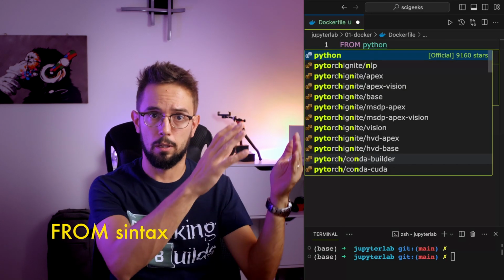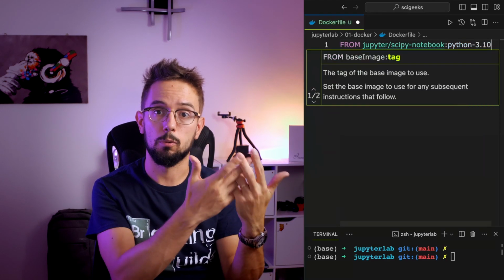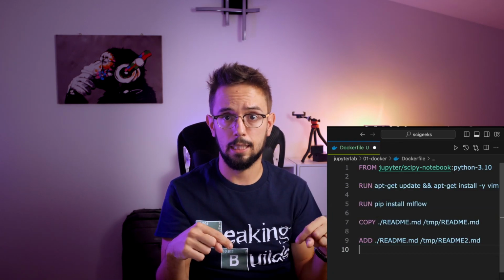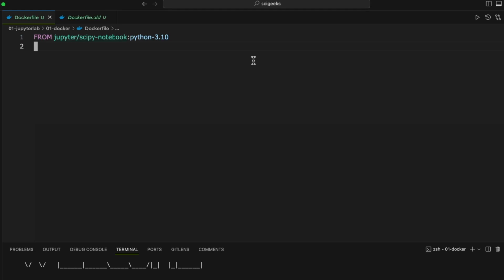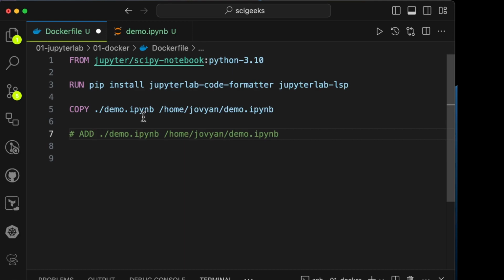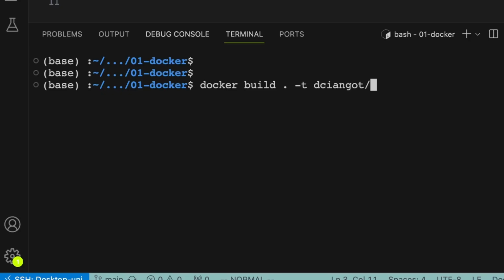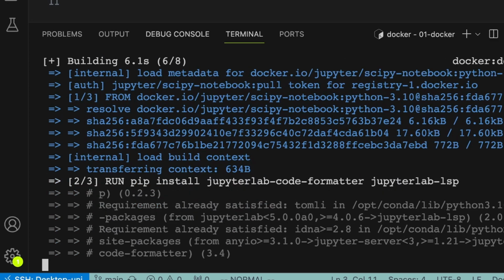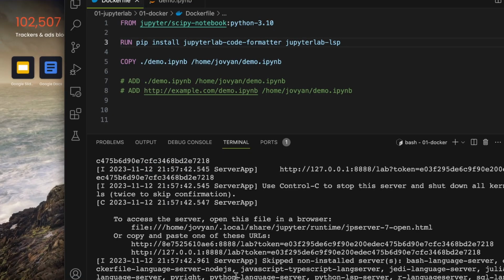Makeover Your JupyterLab Containers Like a Pro!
In this episode you will get through the basic steps to get a customized image stored on a container registry, ready to be used on any cloud environment.You will start from a base layer with a juptyerlab official image and then touch with your hands all the fundamental sintax of a Dockerfile.

Brace yourself, cause from now on, things are going to become pretty damn serious! XD

The example dockerfile can be found in the official scigeeksUniverse repository. Where all the upcoming demonstration will be put: